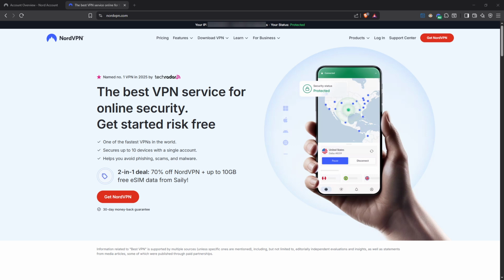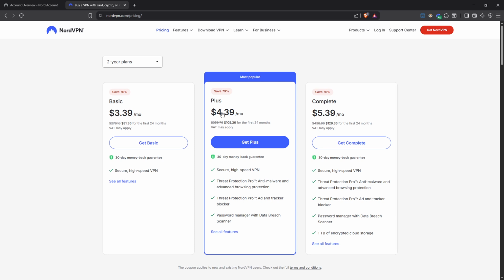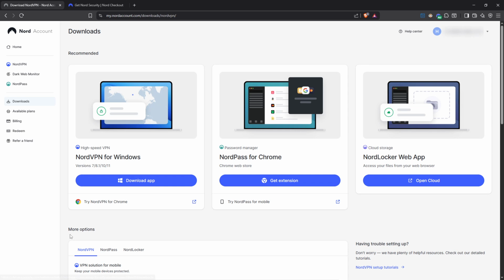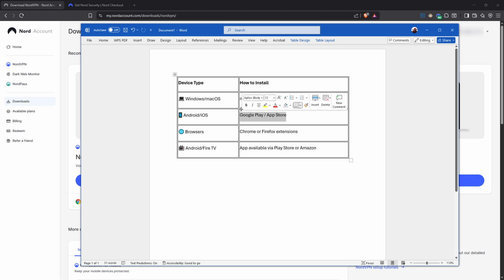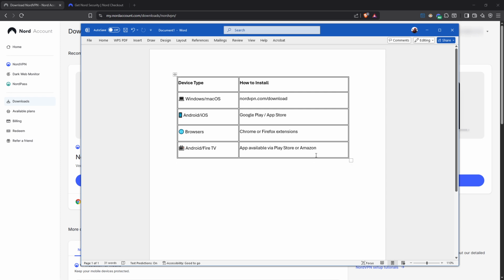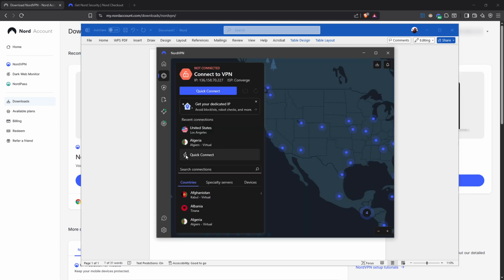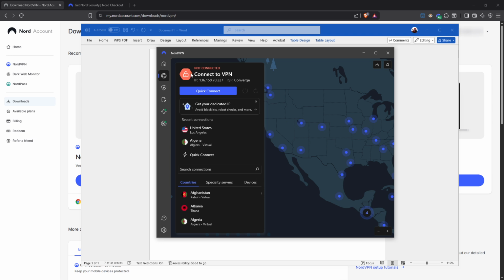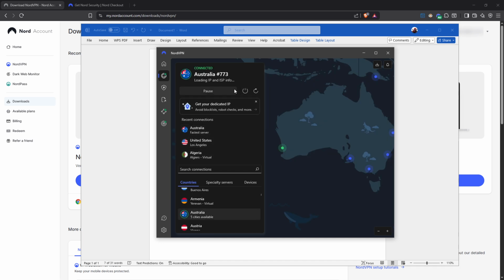How To Use Nordvpn on Multiple Device Easy [2025 Full Guide]